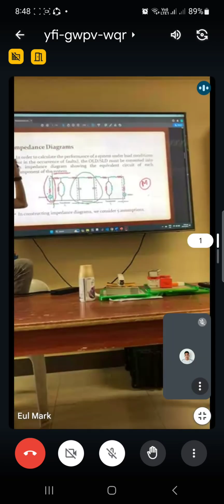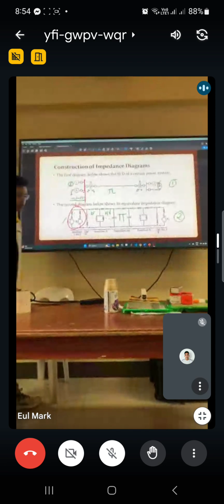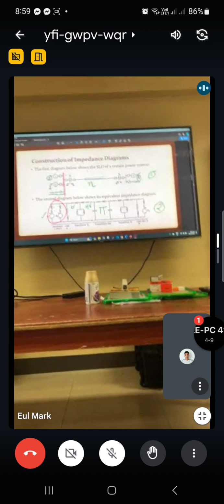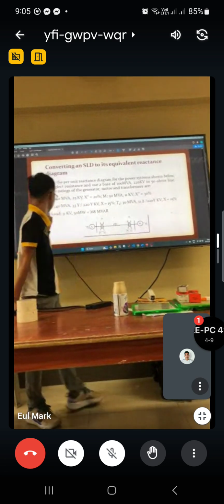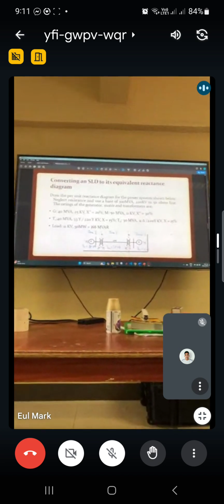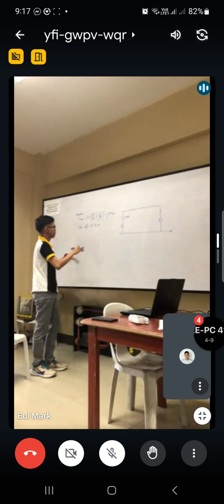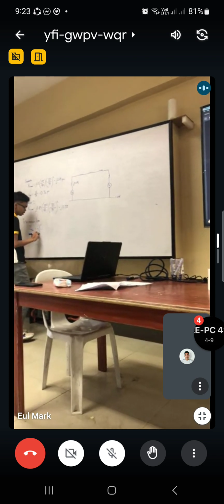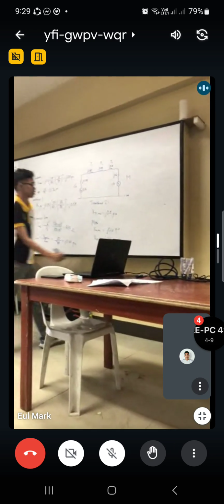November 26, 2023